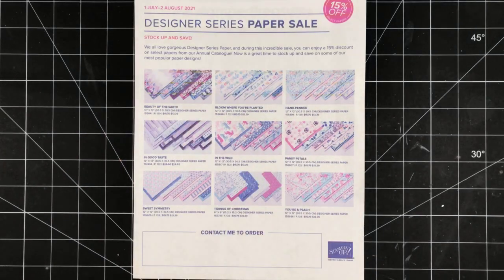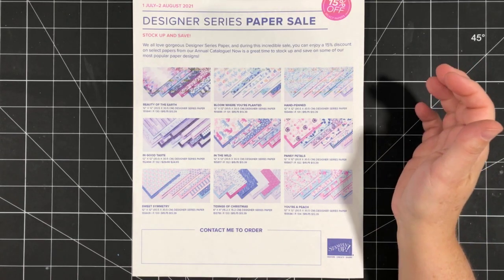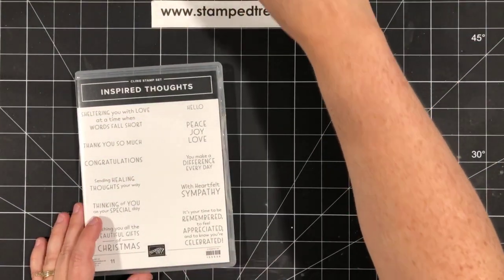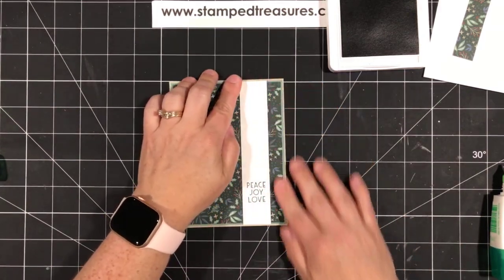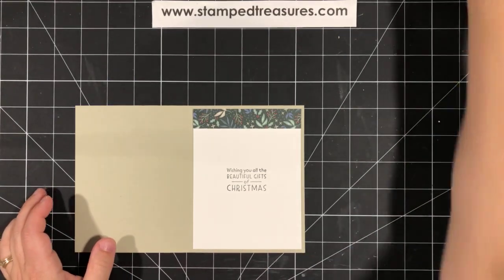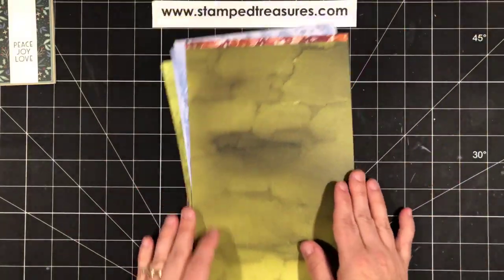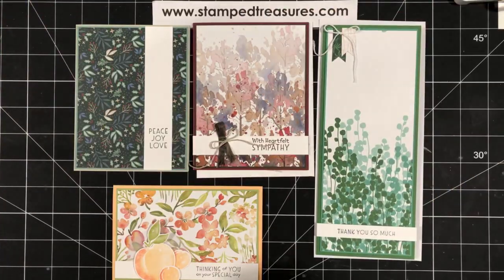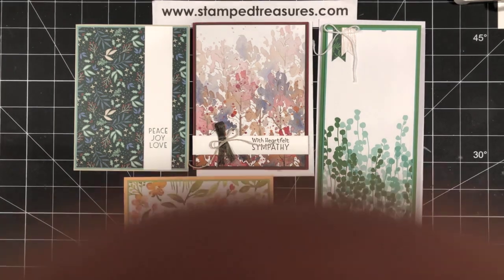1 Card Layout 4 Ways using Pretty Patterned Papers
Join me as I share how you can take a simple card layout and create 4 different cards using pretty patterned paper.

Paper sale runs until August 2, 2021. See what's on sale

July Host Code: 4JFXCE7Q

Sherry
See Less